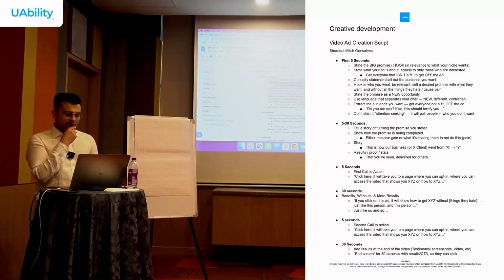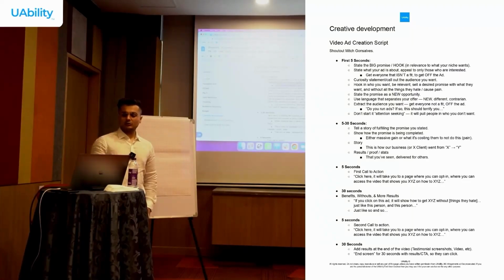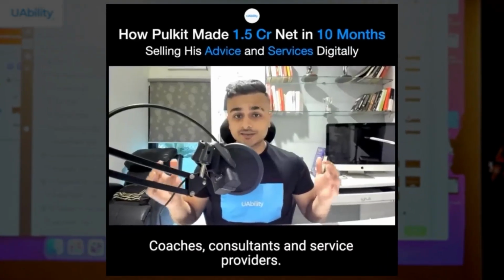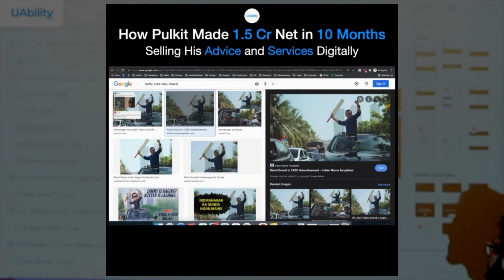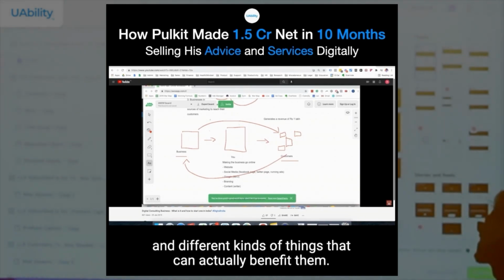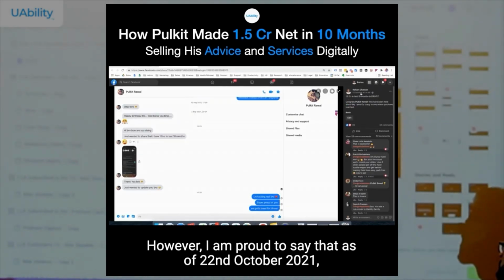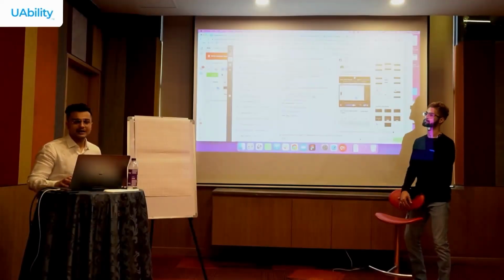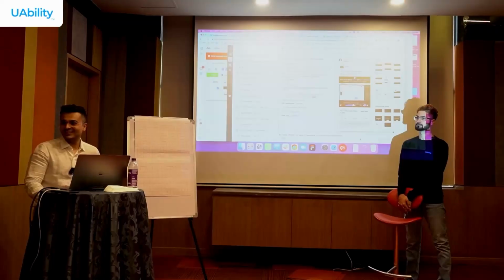How To Make High Viral Ads For Your Business In 2025 (Step-by-Step Guide)